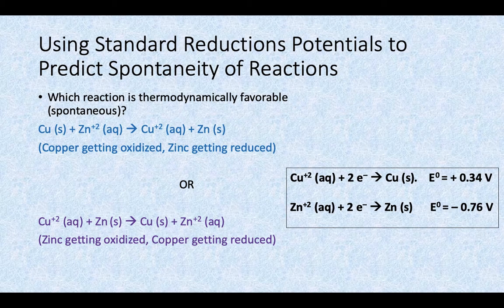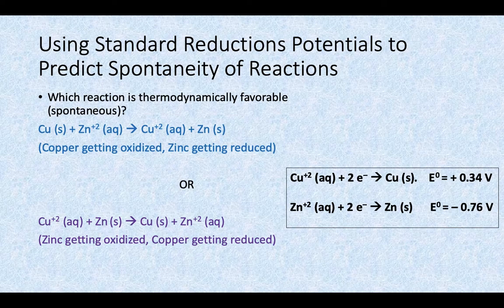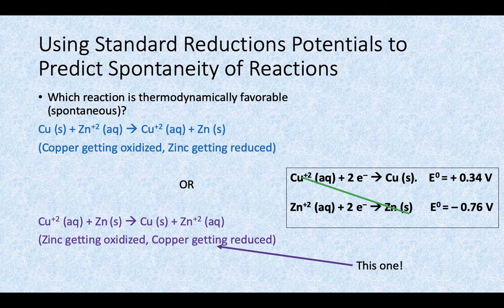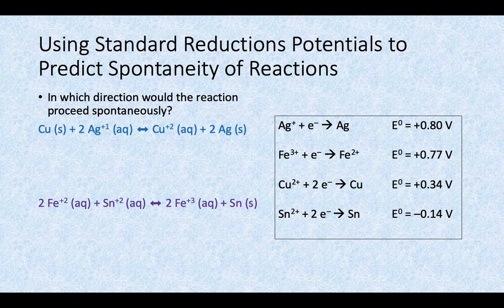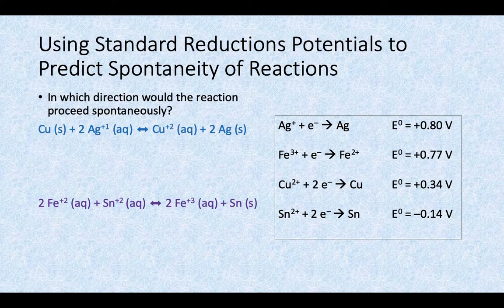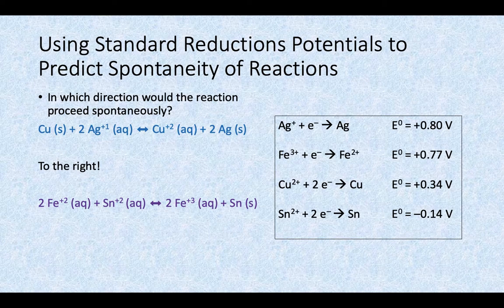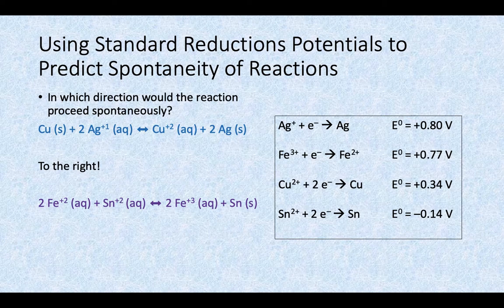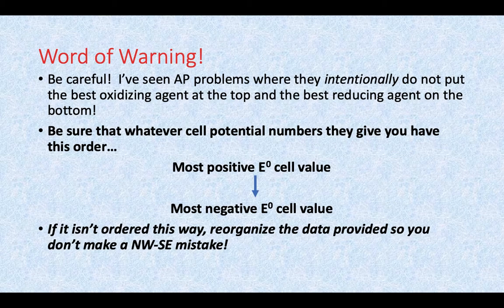Electrochem Slides 35-37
Predicting the spontaneity of redox reactions - which direction is thermodynamically favorable?